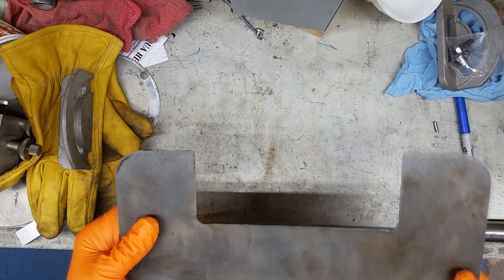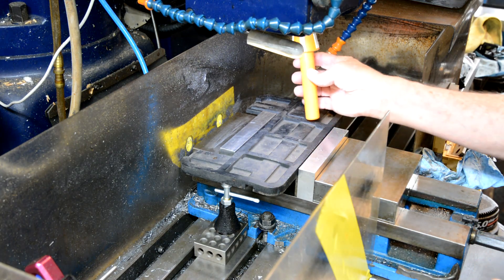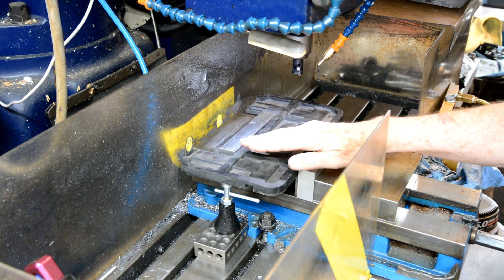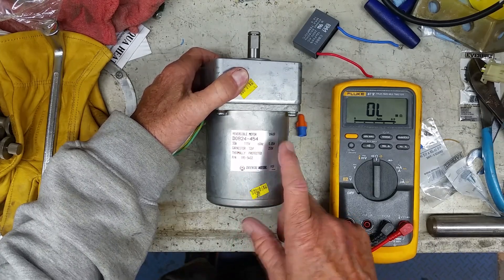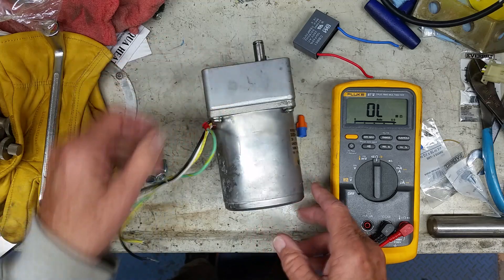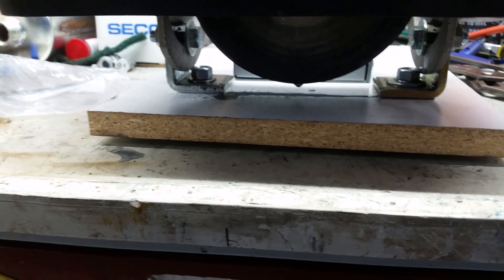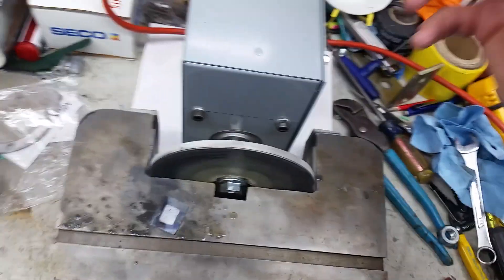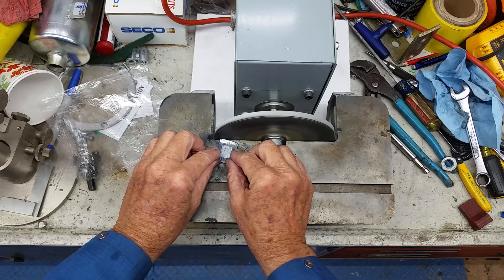Accu Finish style grinder build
I put together a grinder out of parts from ebay for sharpening carbide tools.  This is a slow speed grinder turning at about 180 RPM.  It is not very clear in the video, but the motor turns a diamond disk with a 1/4" aluminum disk behind it to keep it from deflecting.